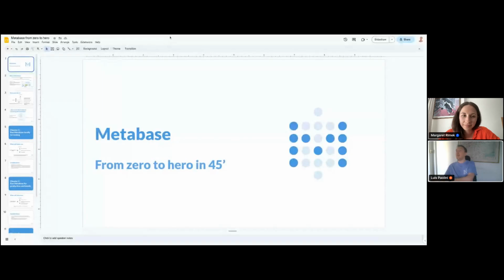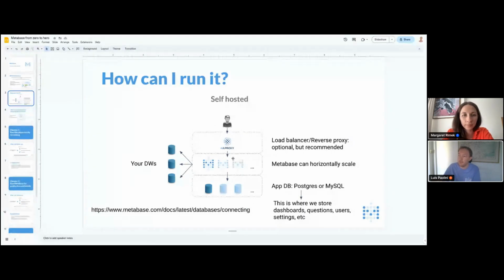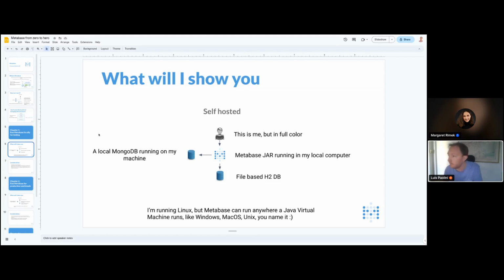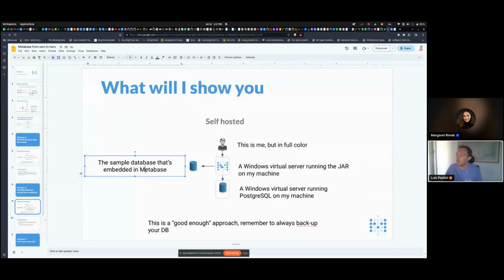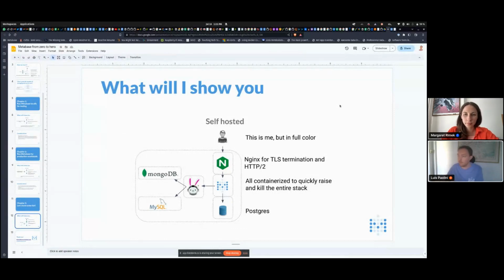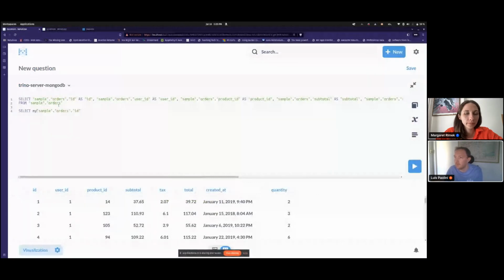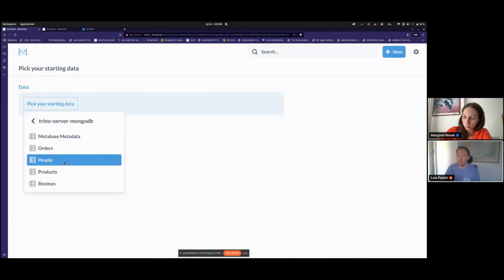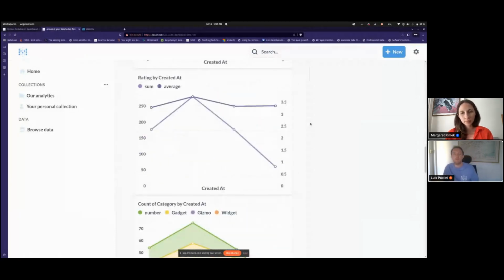A tour of Metabase: self-hosting | Webinar recording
In this webinar, Luis Paolini, a Success Engineer at Metabase, walked us through the process of self-hosting Metabase on your own. We aimed to keep this webinar pretty technical and practical, so don't hesitate to watch it if you're considering running Metabase locally.

Additionally, we shared a tip on how to join 2 different databases in Metabase using Trino.
Here is the link to the public repo "Production grade Metabase deployment with Trino" Luis was talking about during this webinar